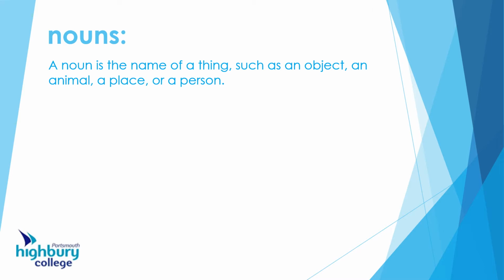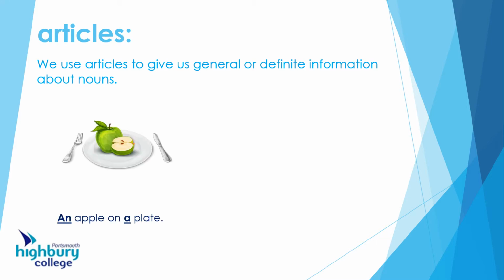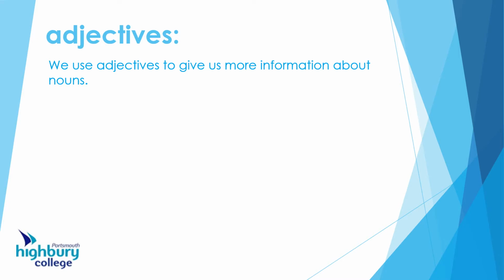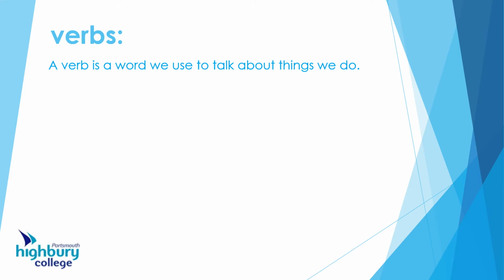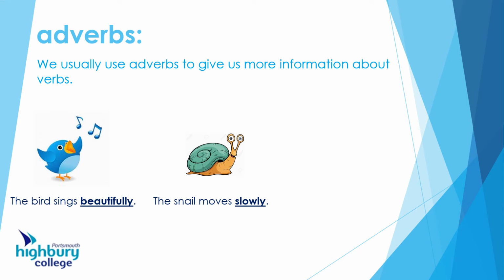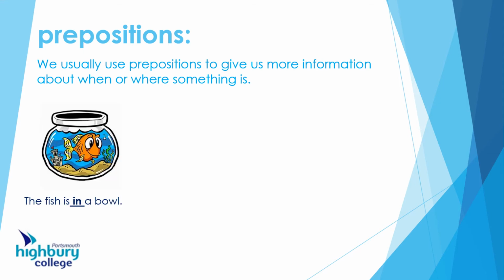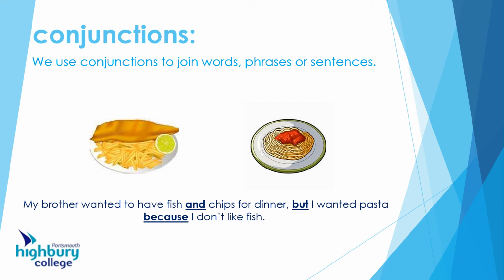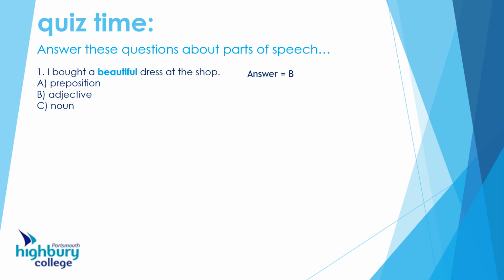Parts of Speech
A presentation about different parts of speech for Entry Level students.